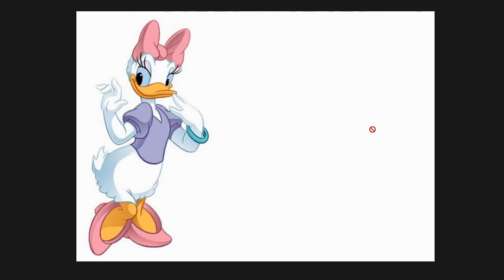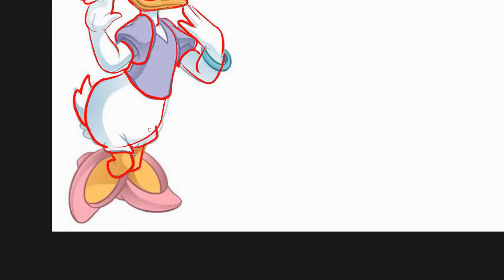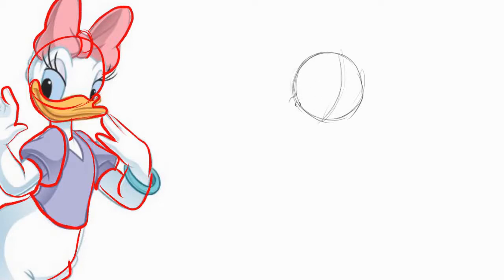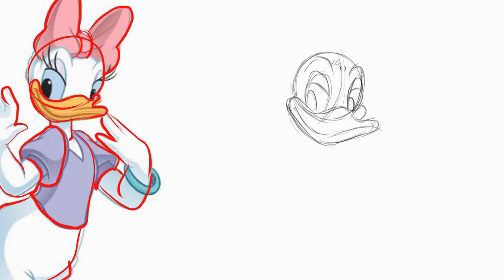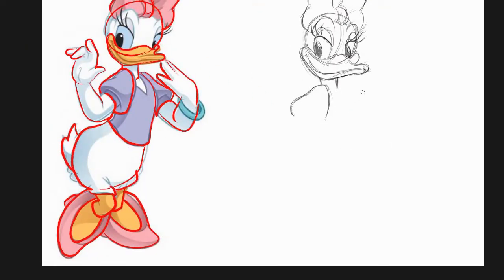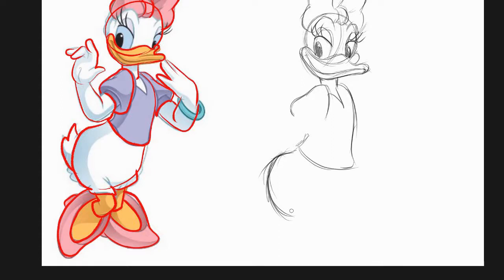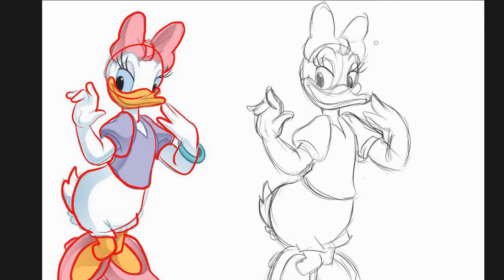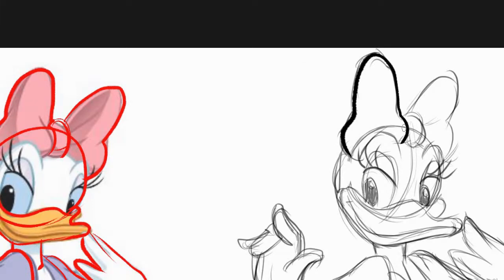DISNEY MONTH How to draw DAISY DUCK